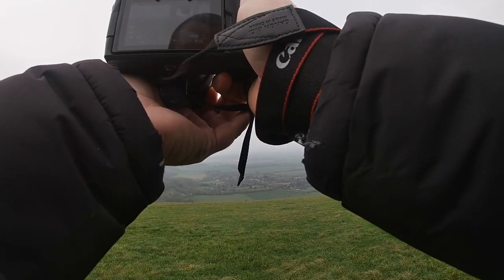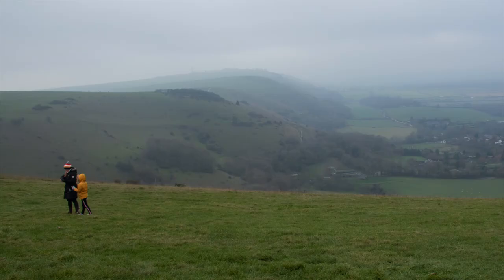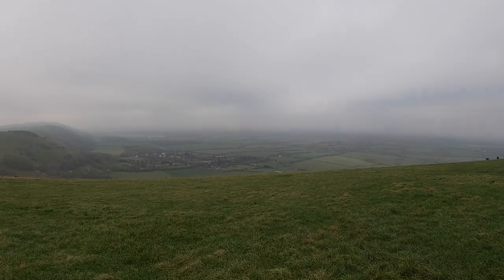TRYING TO PHOTOGRAPH FOG LANDSCAPE PHOTOGRAPHY AT THE DEVILS DYKE CANON M50 VLOG 53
In this video i wanted to go out and get some landscape images with fog
it wasnt as foggy as i thought it was
but i managed to get some nice shots i think

EQUIPMENT
Canon EOS M50 Compact System Camera and EF-M 15-45 mm f/3.5-6.3 IS STM Lens - Black
Sigma 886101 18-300mm F3.5-6.3 DC Macro OS HSM Lens for Canon EF-EOS M2 0.71x Focal Reducer Speed Booster Lens Adapter Auto Focus compatible with Canon EF mount Lens to Canon EOS M M2 M3 M5 M6 M10 M50 M100 Cameras

IZSUZEE K9 Crystal Ball 100mm, Clear Lens Ball Lensball Pro with Stand, Photography Sphere Gifts Camera Accessories for Photographers, Fortune Teller Glass Ornaments Art Decorations for Home Office
OMERIL Fairy Lights, 2 Pack 12M 120LEDs String Lights Battery Operated, Flexible Copper Wire Firefly Light for Girls/Boys Bedroom, Wall, Wedding Birthday Party, Christmas, Tent Decoration (Warm White)